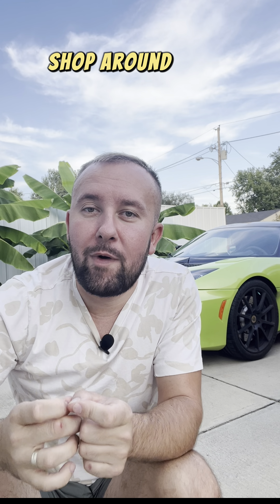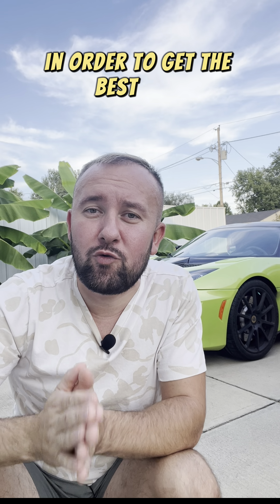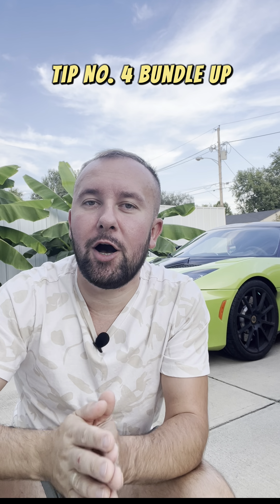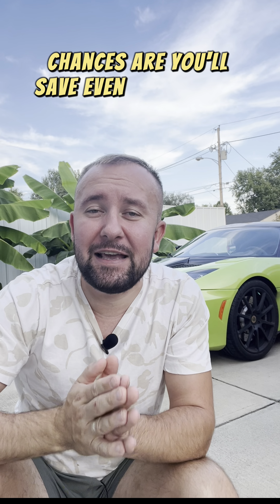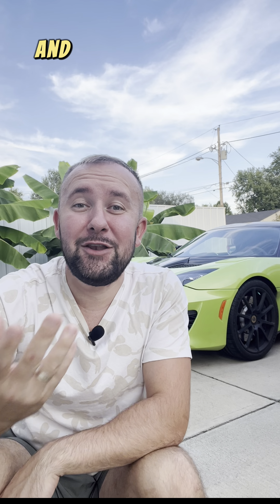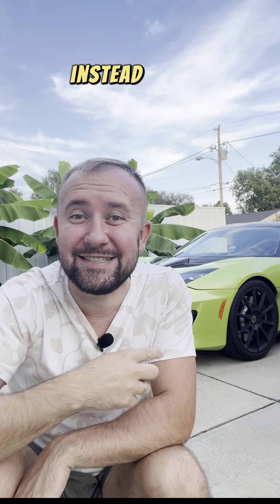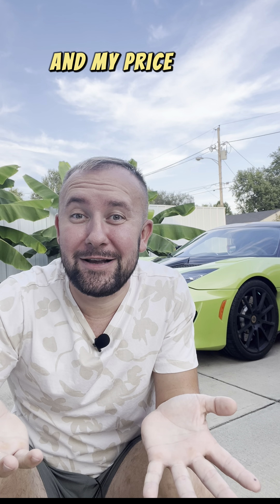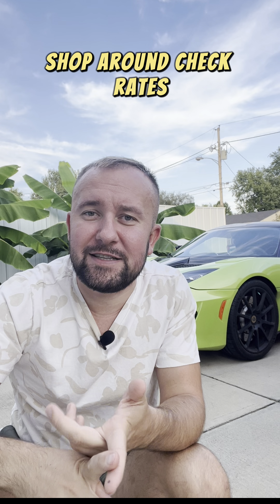How To Get Cheap Car Insurance - Do This NOW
Cheap Car Insurance For All Drives